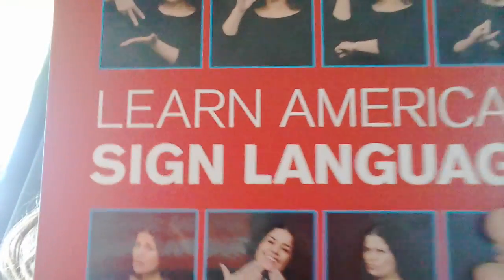Sign language day and time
I'm do asl